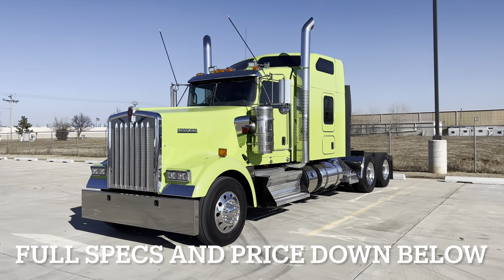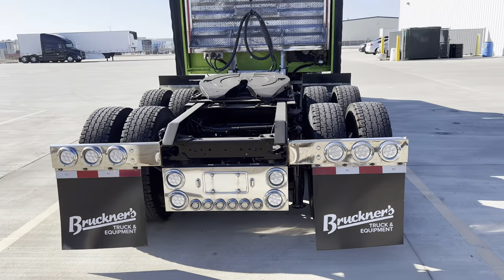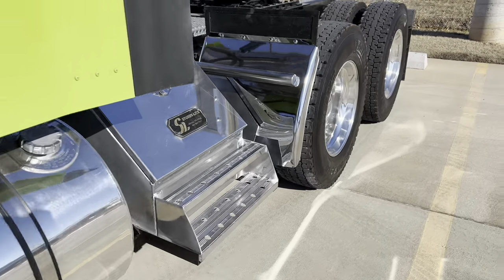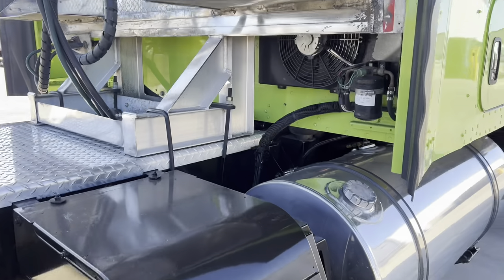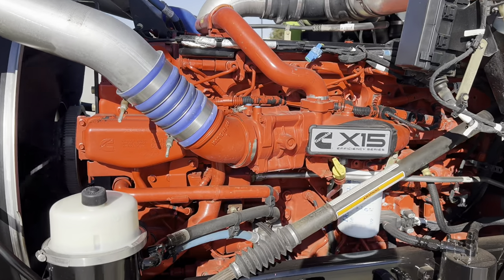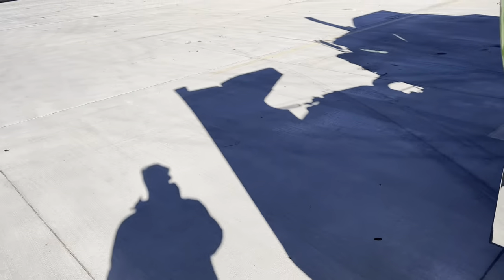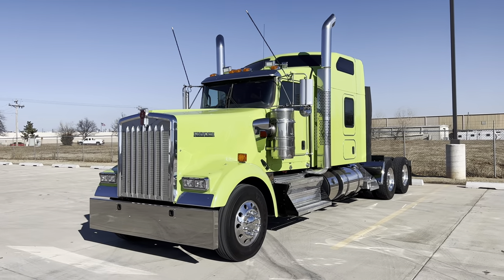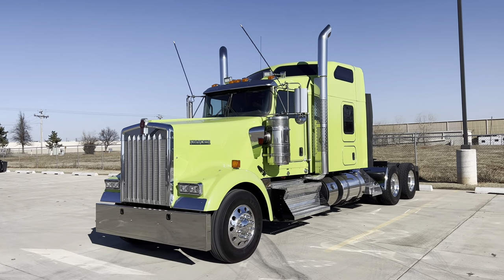Used 2019 Kenworth W900L Semi Truck Sleeper for SALE A7875P *Sold*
Current Price: $139,900.00
Specs: 527,000 Miles
X15 at 500HP
Manual Eaton Fuller 13 Speed RTL018913A
13.2K Front and 40K Rear, 3.08 Ratio, 265" Wheelbase, Front Disc, Rear Drum, Inverter, APU, Fridge

LIME TIME W9!!! Just back from detail and ready to make money! 72" midroof sleeper with Cummins X15 500 hp/1850 tq, 13 speed manual, refrigerator and Thermo King Tri Pac APU. Financing available! Bruckner's Used Truck Center of OKC. Your unlikely source for long hood tractors. Only 15 minutes from the airport! We will pick you up!

Our Location: 10100 W Reno Ave, Suite A Exit 140, N on Morgan Rd, W on, Reno Ave, Oklahoma City, OK 73127